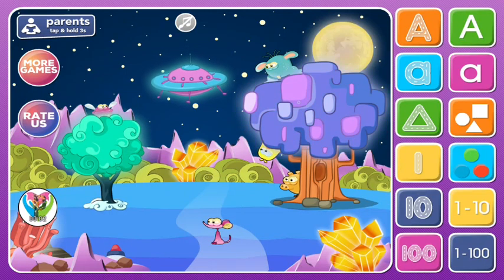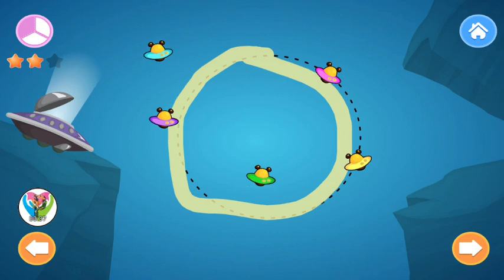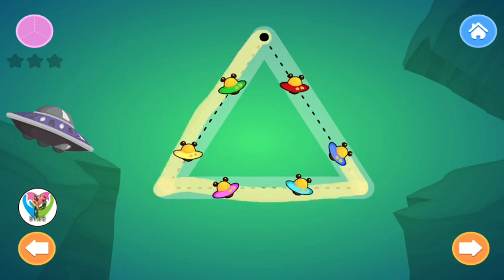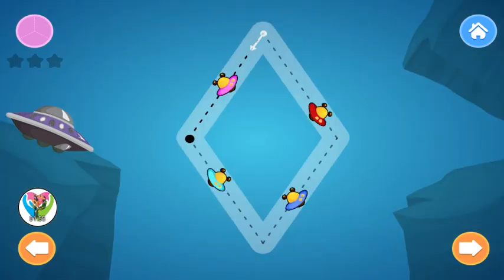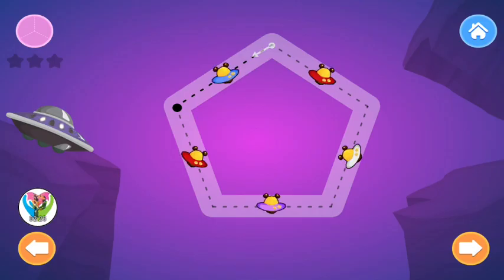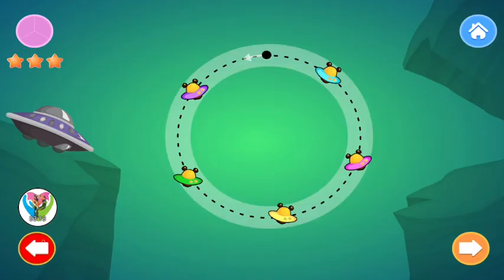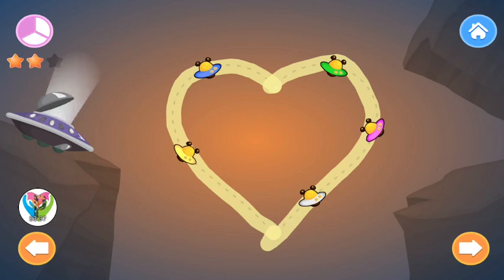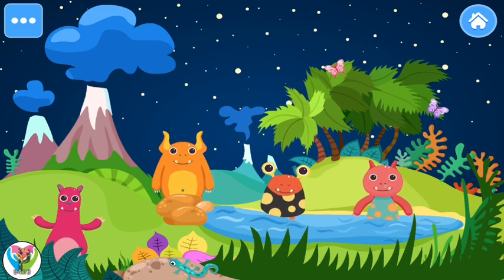Tracing Shapes ❤️⚪⬜🔺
Have a great time following letters, shapes, and numbers with outsiders; or play 6 drawing in instructive smaller than expected games to learn names of shapes, letters, numbers, and varieties.